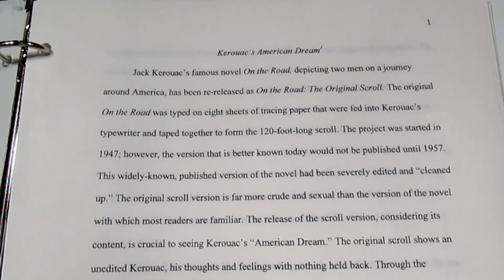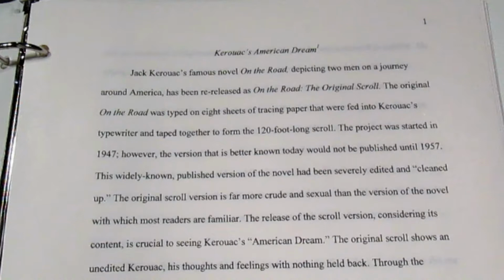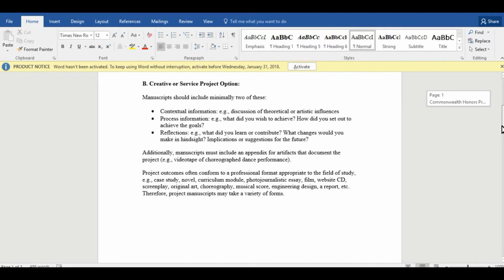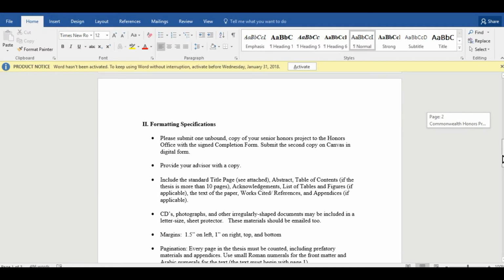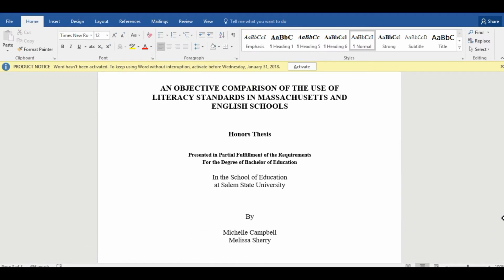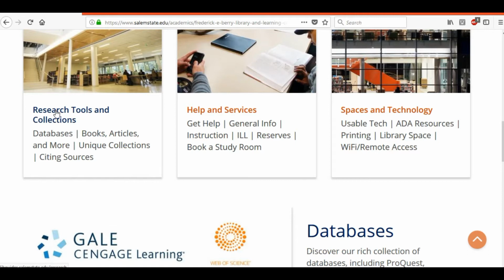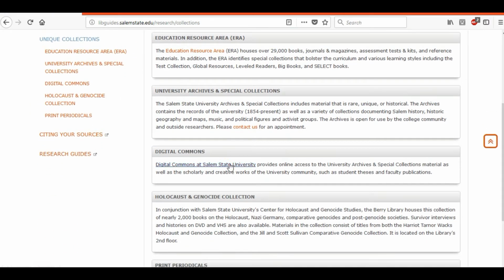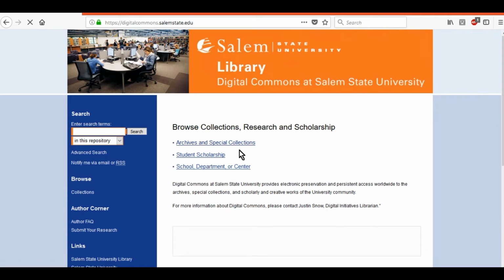The Honors Thesis Explained